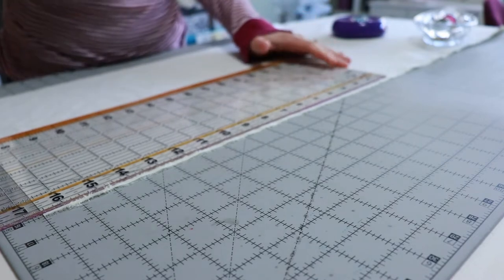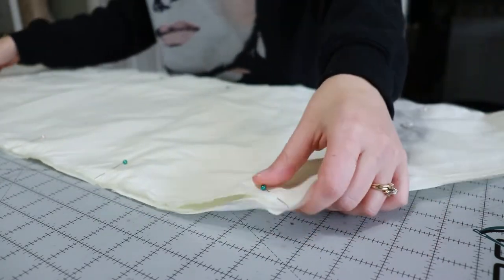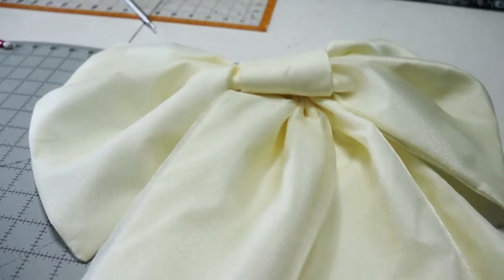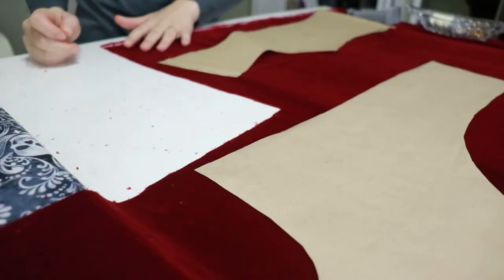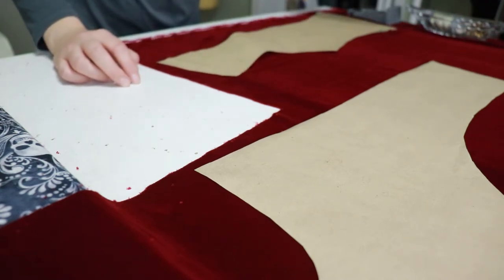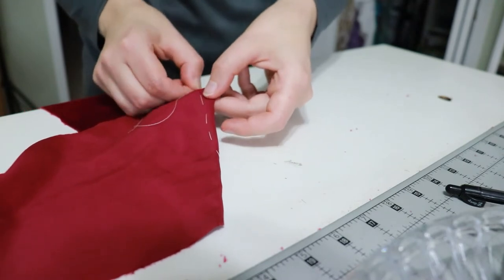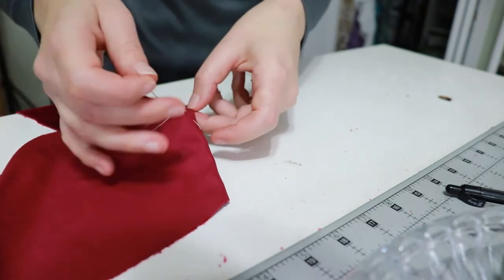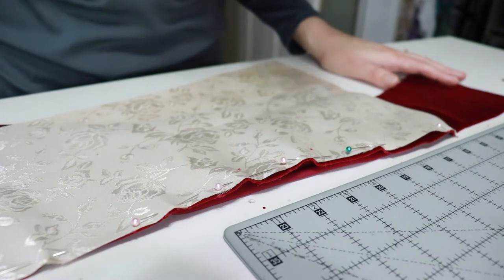How to make Belle's Christmas Dress part 3 with reveal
So I am attempting to make Belle's Red and Gold ball gown from Beauty and the Beast: Enchanted Christmas in 3 weeks, can I do it, let's find out. In this part, I will discuss how to sew velvet and how I make the bodice and bow for the dress. In part 1 I talk about making the gold skirt and how I plan to do the red skirt. In part 2 I talk about sewing the red velvet skirt and making the beaded trim. I am drafting the patterns for this myself so the templates will be available near the end of the project.

Belle Sewing Templates

0:00 Introduction
1:50 Bow
5:26 Bodice
16:23 Reveal